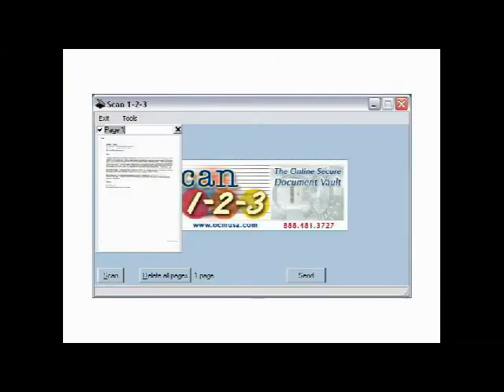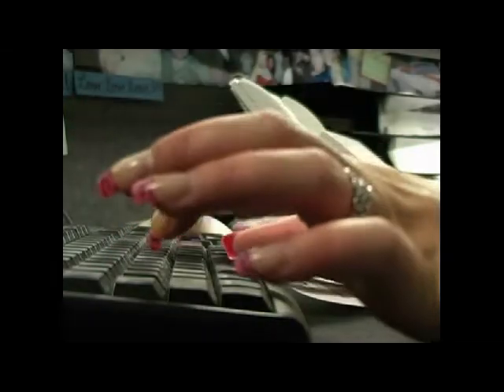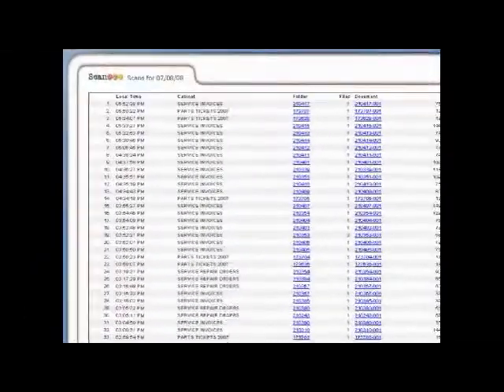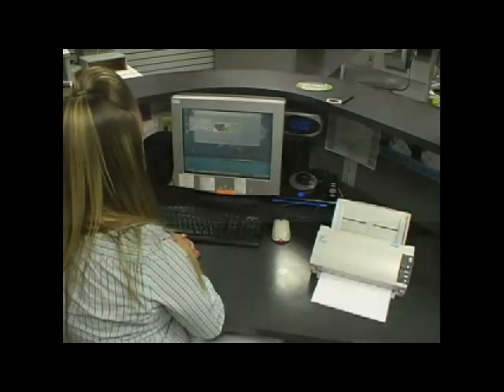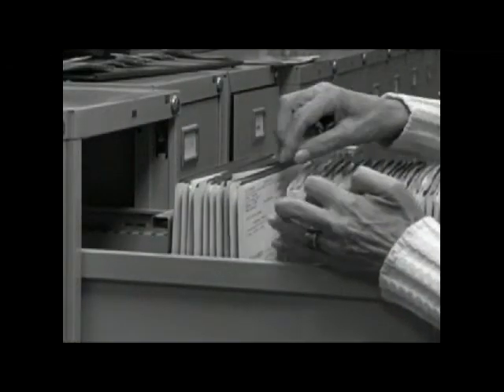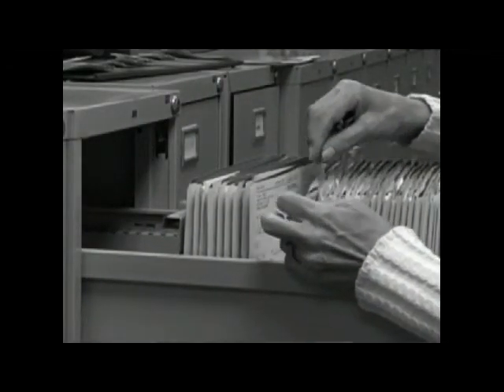Scan123 Testimonial - Planet Suzuki Dealership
This video highlights Planet Suzuki's use of Scan123's electronic document management software.